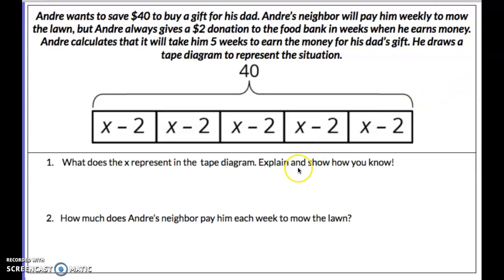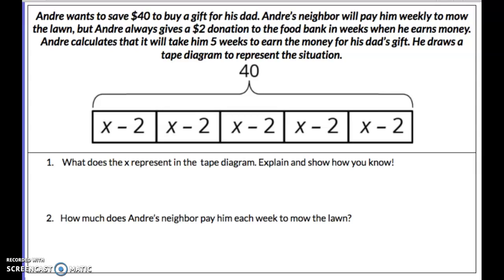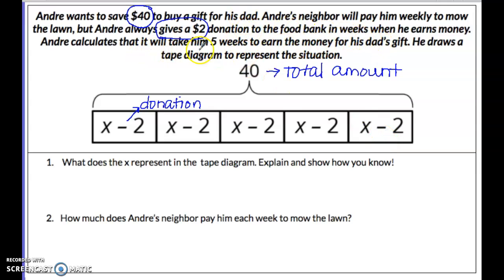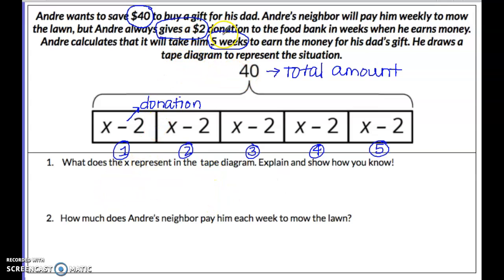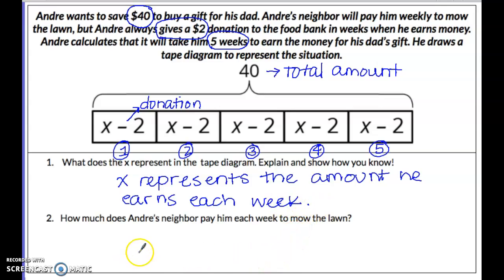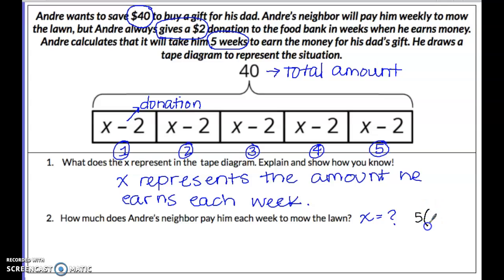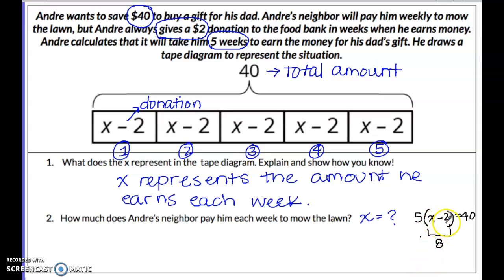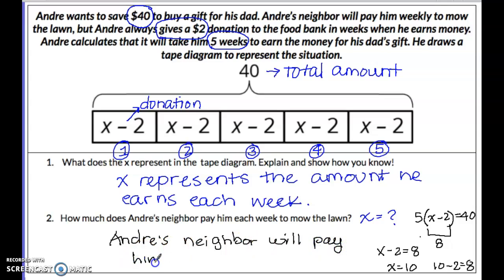Modeling Finding Unknown with Tape Diagram